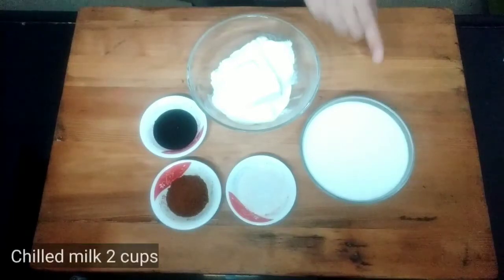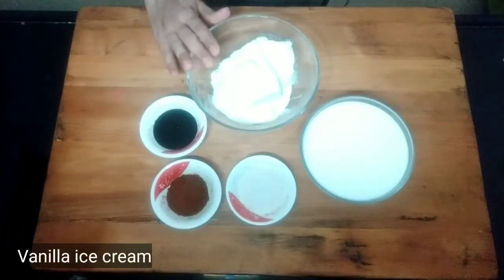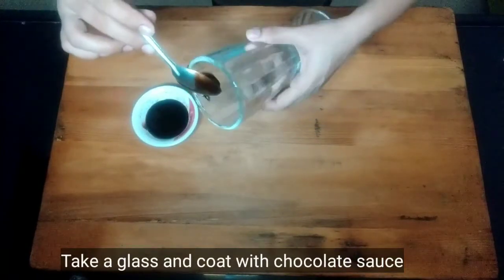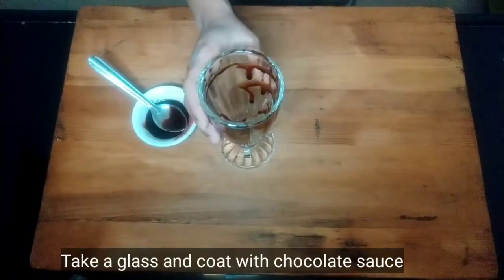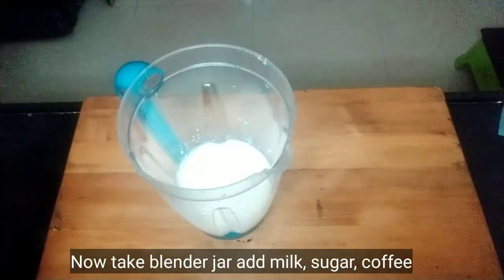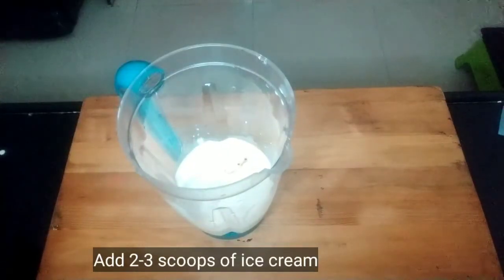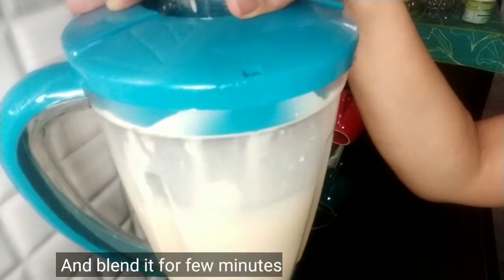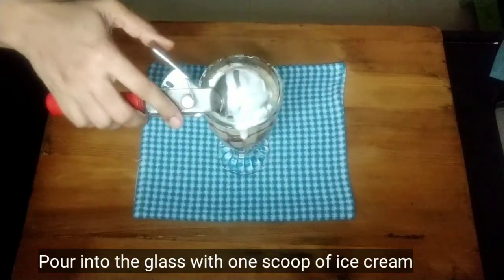Cafe style Cold Coffee/ Just in 5 minutes/Easy to make/कोल्ड कॉफी आईसक्रीम के साथ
Ingredients::

Chilled milk - 2 cups
Sugar - 4 tsps
Instant coffee -  2 tsps
Vanilla base ice cream
Chocolate sauce

Method::
1.Take a glass coat with some chocolate sauce and put it over in the refrigerator for few minutes
2. In a blender jar pour milk,sugar , coffee and 2-3 scoops of ice cream
3. Blend it for 2 minutes
4. Then pour into the glass with one scoop of ice cream
5. Garnish with chocolate sauce and served chilled...

For more recipes of sweet the link is given below ::
Kesar Badam milk and fruit salad::